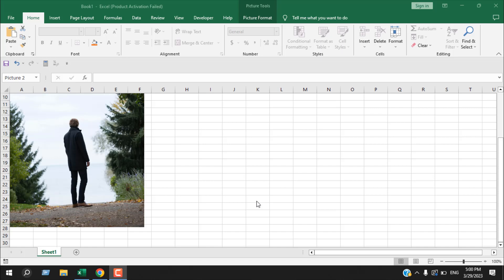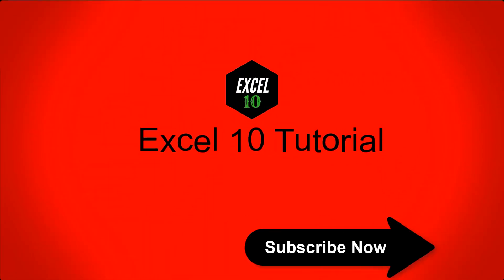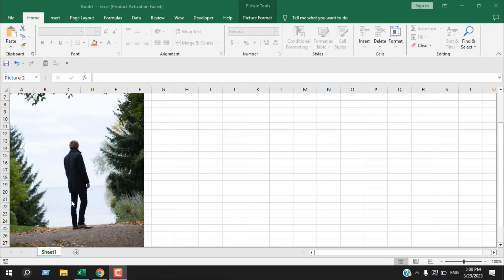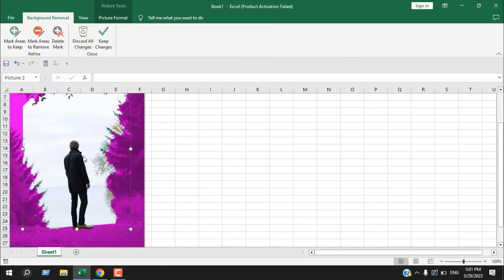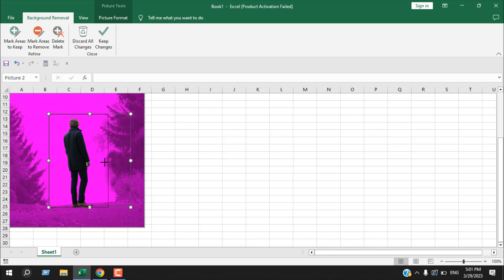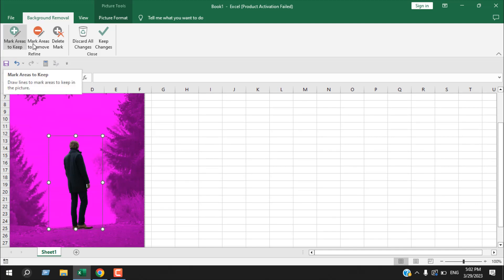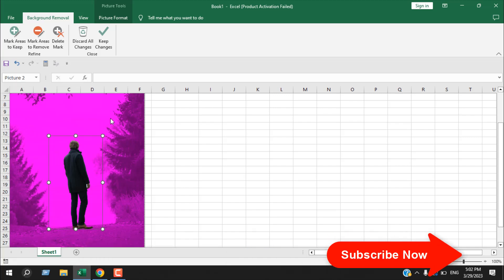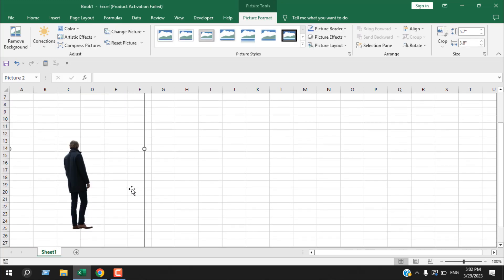How To Remove Image Background in Excel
In this quick excel tutorial, I’ll show you an excellent trick to remove image background using excel. Removing image background is a tedious job and requires image editing software, but one can easily do that using excel. Let’s follow the procedure below to remove picture background in excel.
*Step 1: * Select the image.
*Step 2: * From the ribbon click on the “Picture Format Tab”
*Step 3: * Click on the first menu “Remove Background”
*Step 4: * Now from the rectangular selection within image select the object you want to keep.
*Step 5: * If your selection isn’t accurate use “Mark Areas to Keep” and “Mark Areas to Remove” Command to select the main object you need to keep.
*Step 6: * Once you are satisfied with the output select “Keep Changes” Command.
Done, you’ve successfully removed picture background using excel.